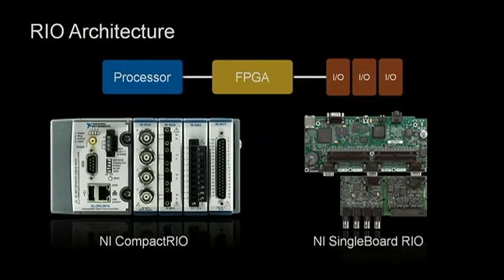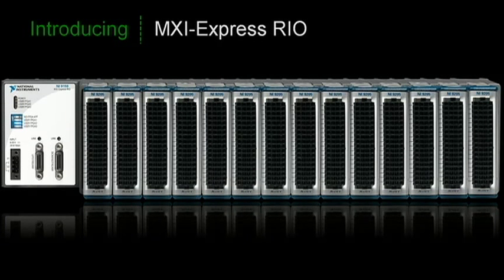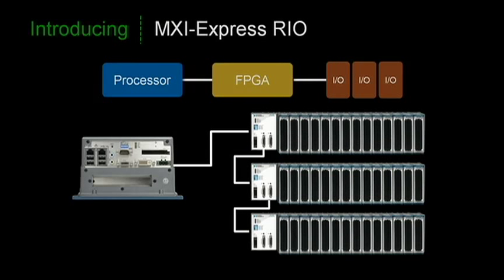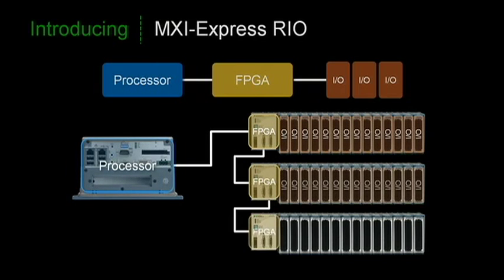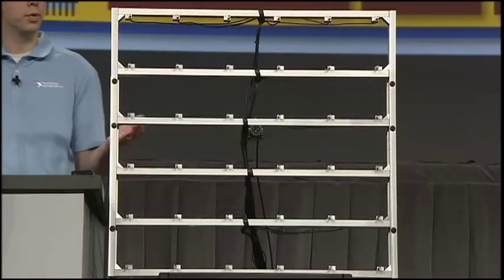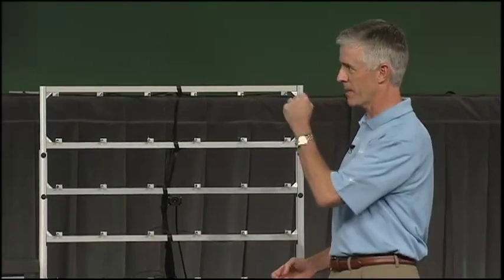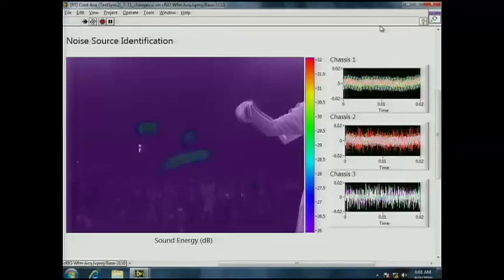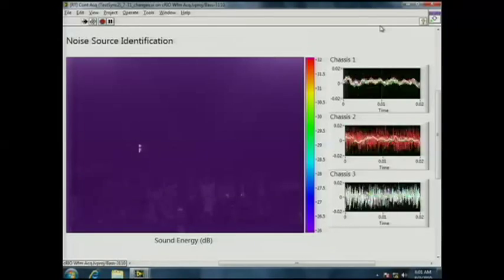Introducing NI MXI Express RIO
Watch to learn more about MXI Express RIO, a reconfigurable chassis for high channel count applications.